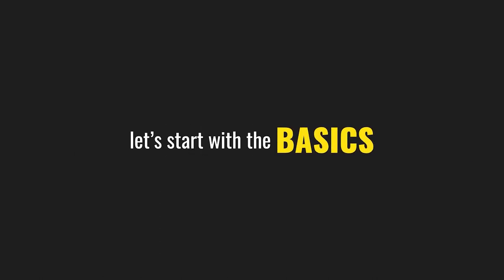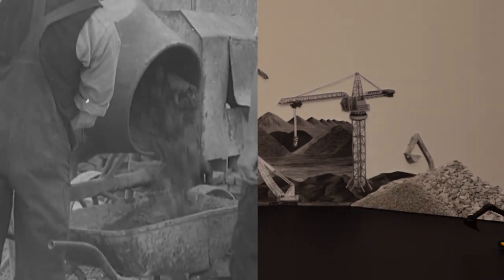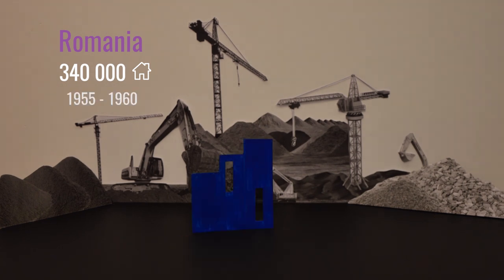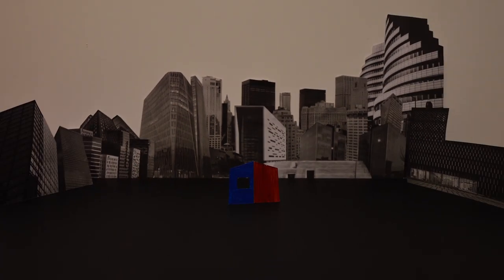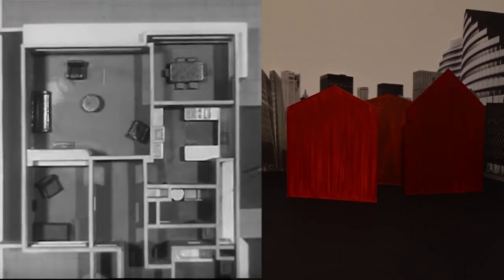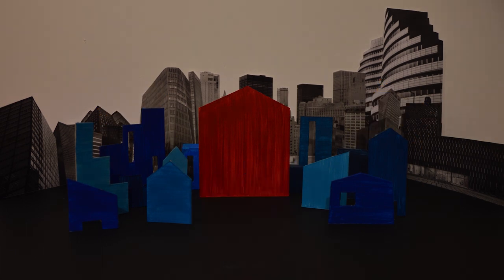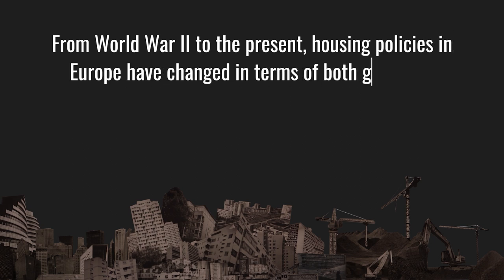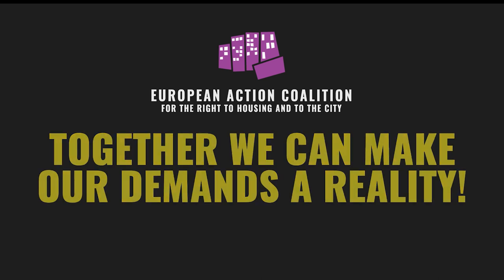Social Housing in Europe - A brief history: from construction to demonization (w/subtitles)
The European Action Coalition for the Right to Housing and the City (EAC) launches a series of videos on Social Housing in Europe, with the purpose of knowledge-sharing. In this first video we look at history and see how public and social housing in Europe has developed since the end of the Second World War up to today.
(Subtitles available in multiple languages)

2nd video || Social Housing in Europe - How the System Works

Last video to be released soon!

** The EAC acknowledges that access to adequate and affordable housing should be provided for all. Nevertheless, it also recognizes that our societies are characterized by deep inequalities. Therefore, here we are paying attention to the prioritization of low-income people in what regards their access to housing.
** The EAC acknowledges that the solution to housing crises requires the development of a housing stock, which is protected from the impact of market and financialization. We also recognize that there are many possible ways for doing this. Nevertheless, here we are focusing only on social and public housing.

ABOUT US
The European Action Coalition for the Right to Housing and to the City is a convergence process between movements from different cities in several european countries.